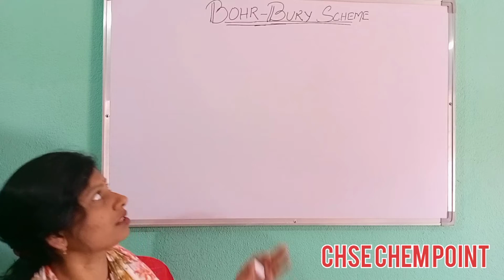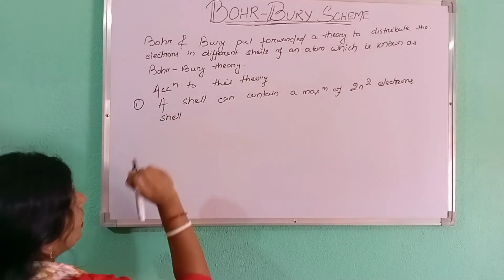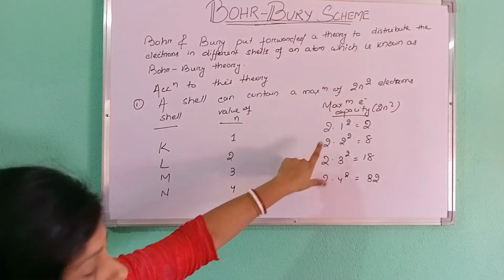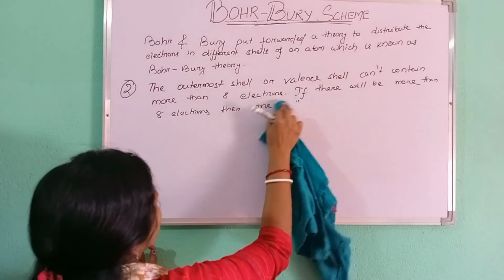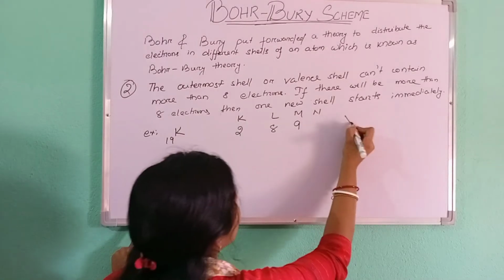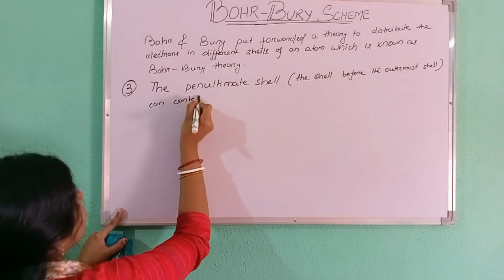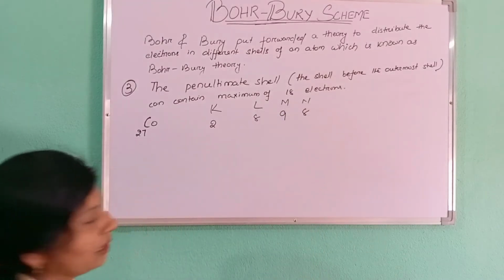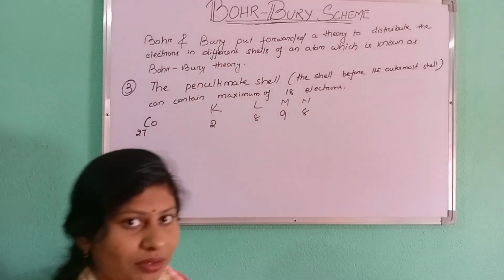Bohr Bury Scheme, Atomic Structure